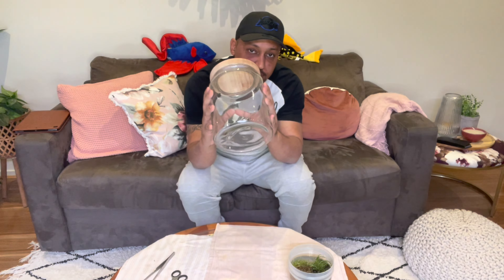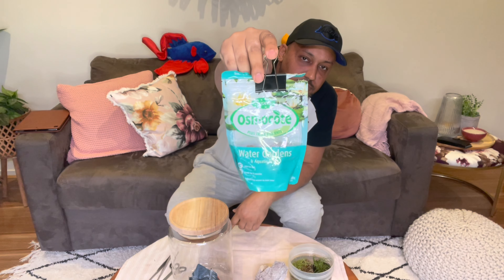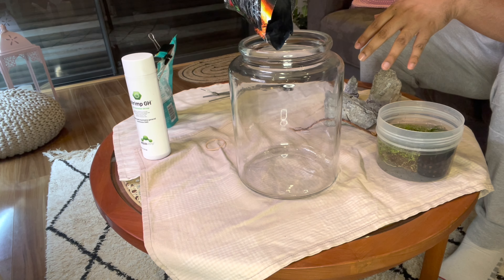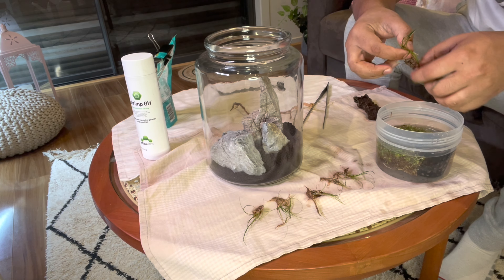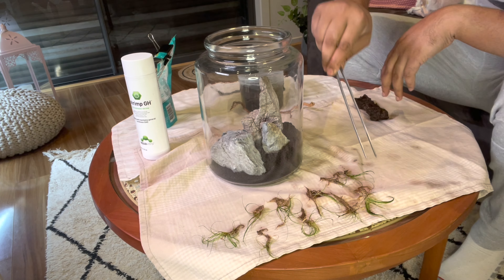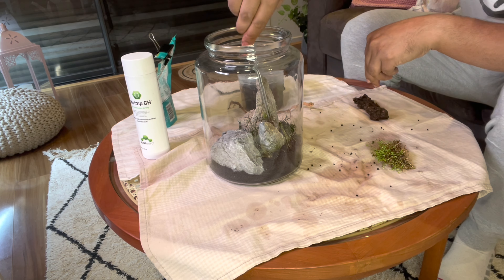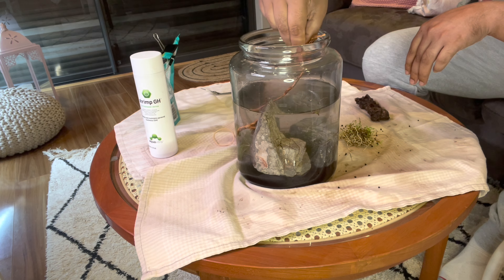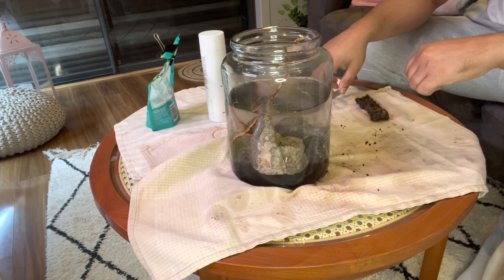Episode 61: Setting Up a Walsted Jar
How to set up a Walsted jar for shrimp or snails.